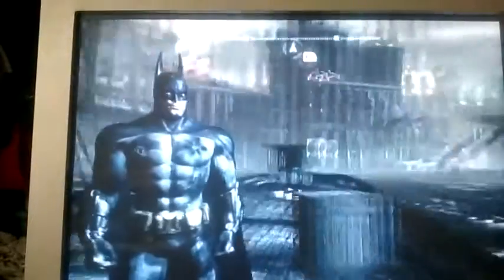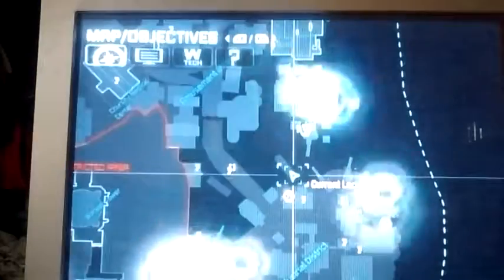Another Secret Room!!! Batman Arkham City Gameplay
Me finding most likely Scarecrow's secret room in Batman Arkham City and just fooling around with the remote control batarang